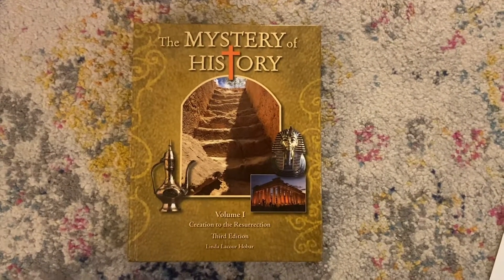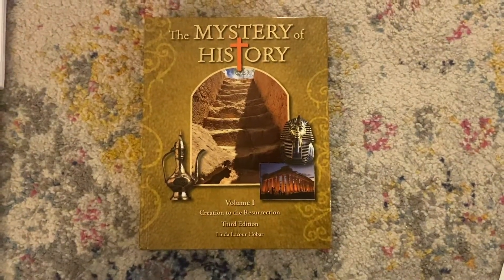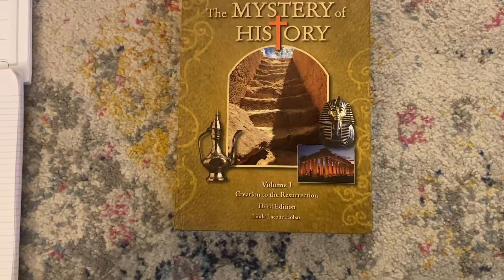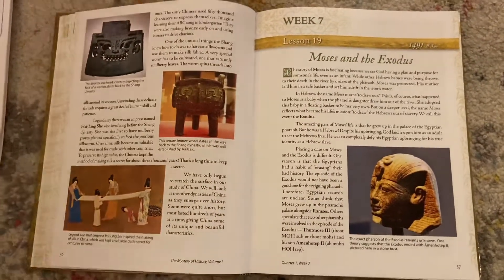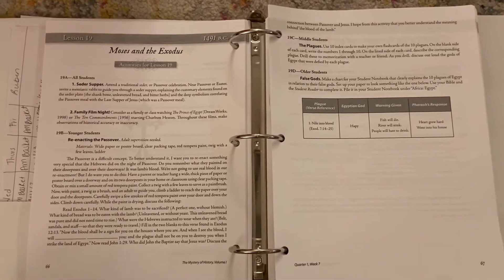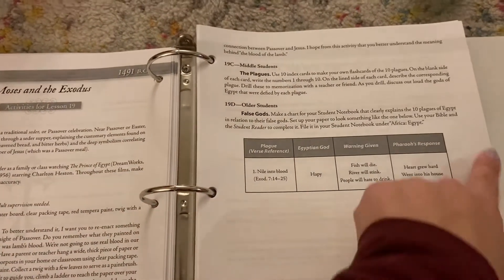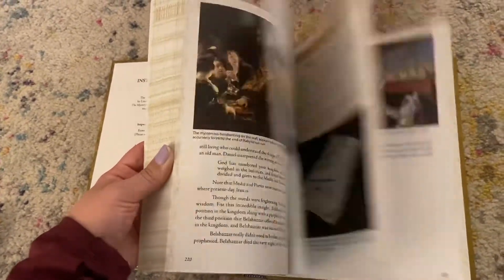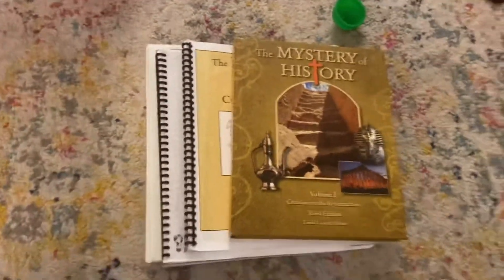MYSTERY OF HISTORY || VOLUME I || REVIEW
A quick and efficient review of Mystery of History Volume 1.